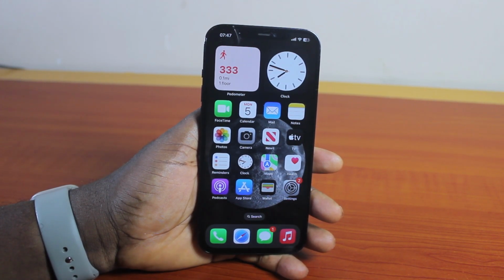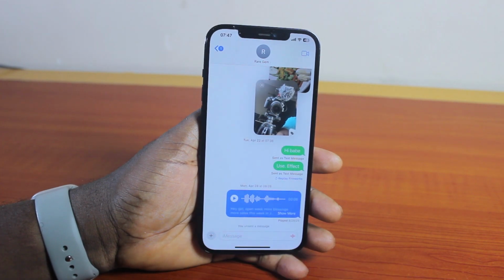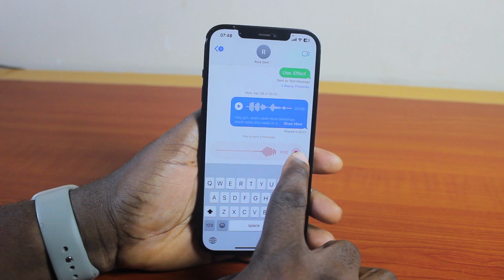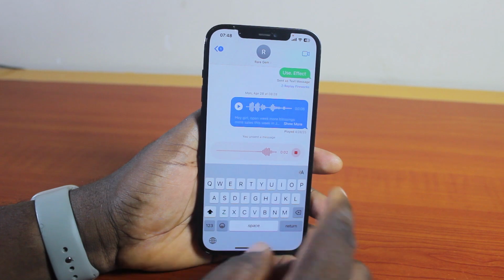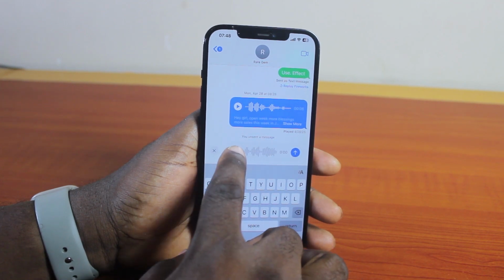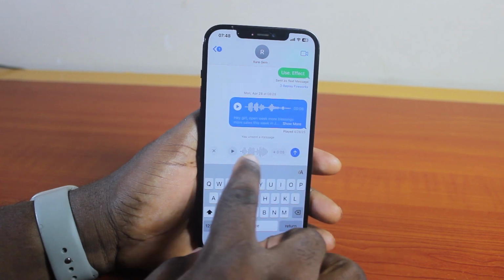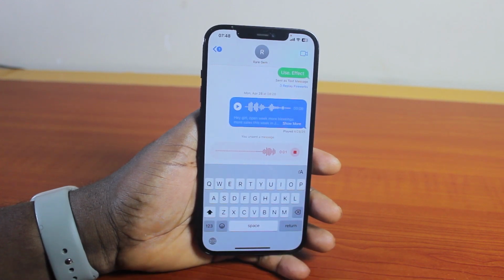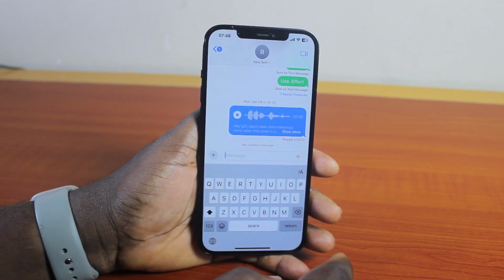How to Send Voice Message on iPhone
You will learn how to send voice message on iPhone iMessage in this tutorial.

Cheap iPhone
Cheap Samsung Phone
Cheap Apple Watch
Cheap Digital Camera
Cheap YouTube Microphone
Cheap MicroSD Card